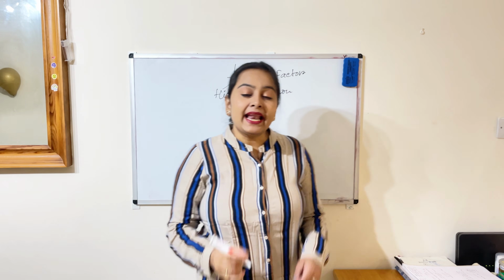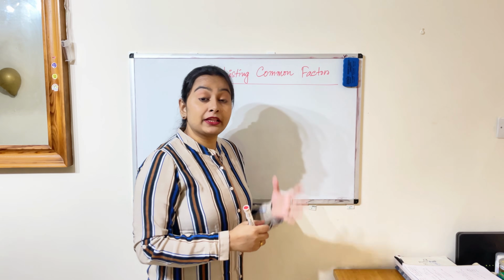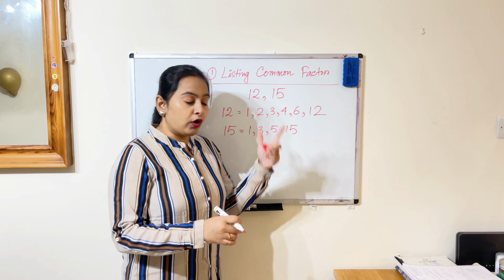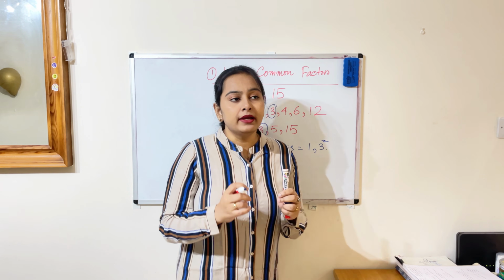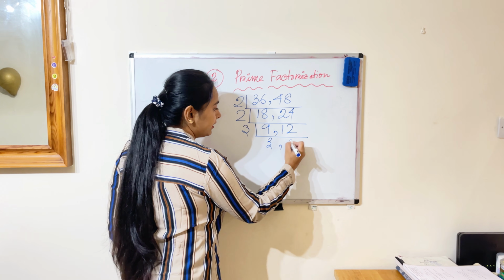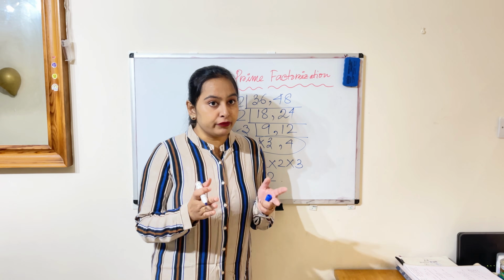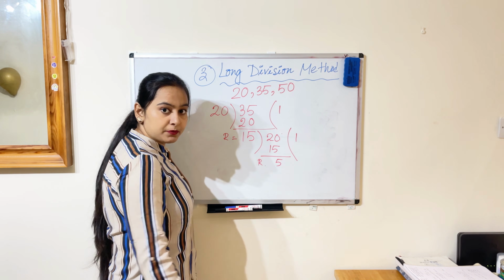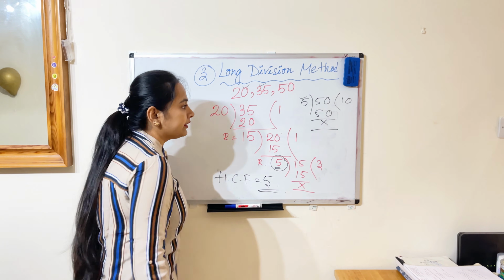How to find the Highest Common Factor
HCF | How to find HCF | 3 different methods of HCF| HCF kaise nikalte hai | GCD | GCF | masa
In this video we will learn what is HCF ? How to find out the HCF of different numbers.
Highest Common Factor (examples, solutions)

HCF stands for Highest Common Factor, also known as the Greatest Common Divisor (GCD). It's the largest number that divides into two or more numbers without leaving a remainder. In simpler terms, it's the biggest number that is a factor of all the numbers you're looking at.

🔺Basically, there are three different methods that we use ￼to find ￼out HCF .

￼3 different methods are -
1. Listing common factor method
2. Prime Factorisation method
3. Long division method

Listing common factor method is the simplest easiest and basic procedure to find out HCF . Prime factorization and long division method will be taught in our higher classes .

*** WHAT'S COVERED ***
1. Defining the Highest Common Factor (HCF).
2. Finding the HCF by listing factors of two numbers.
3. Finding the HCF using prime factorisation.
    * Identifying common prime factors from the lists.
    * How to handle prime factors that appear multiple times.

 I hope after watching this video you’re able to solve the HCF related questions .

156 ka lcm
7429 ka lcm
co prime number
common factors
common factors class 4
coprime numbers
factorization method
factors and multiples
factors and multiples class 5

 Hcf by prime factorisation method
lcm and hcf in telugu
factor tree
find lcm
find the hcf
how to find factors
how to find hcf and lcm
how to find lcm
lcm kaise nikale
long division 3 digit divisor 3-digit dividend

factors and multiples class 6
find hcf
 find the prime factor
 finding factors of a number
 finding lcm
 greatest number
 hcf ka matlab kya hota hai
 hcf ke sawal
 hcf of 100
 hcf of 108
 highest common factor
 how to calculate hcf
 how to find gcd
 how to find lcm of 2 numbers
 how to find out lcm
 how to teach hcf to class 4
 lcm and hcf for class 5
lcm and hcf in tamil
 lcm by division method
 lcm full form
 lcm sikhaiye
 listing method
 multiples and factors
multiples and factors for class 4
 number of factors
 prime factorization method
 what is factor